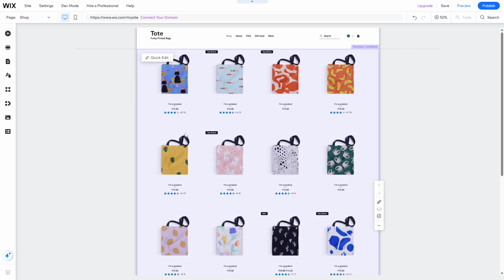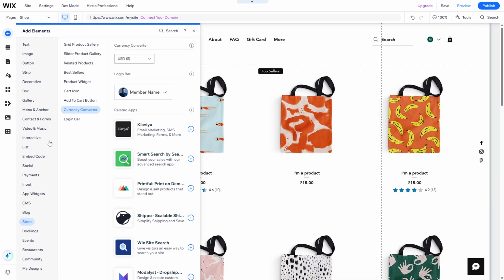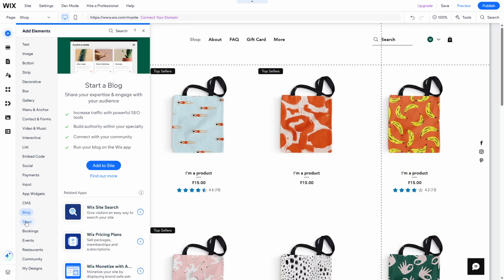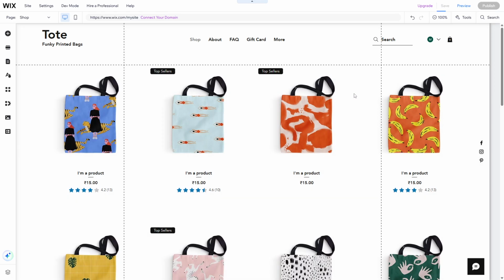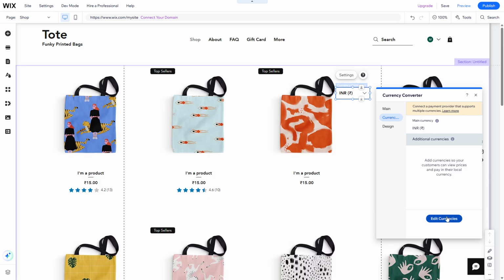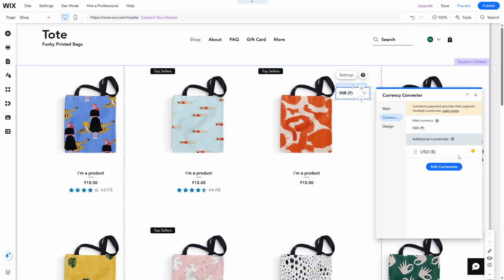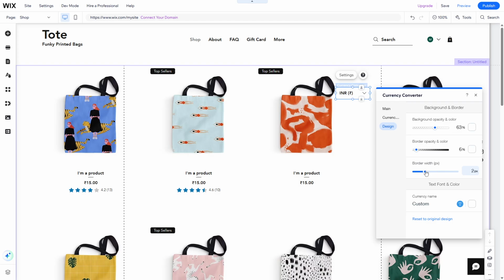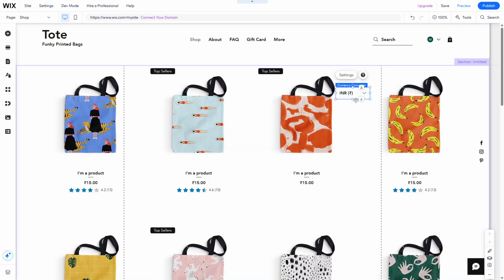How to Create a Currency Converter in Wix (Step By Step) (2026 Guide)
How to Create a Currency Converter in Wix (Step By Step) (2025 Guide)